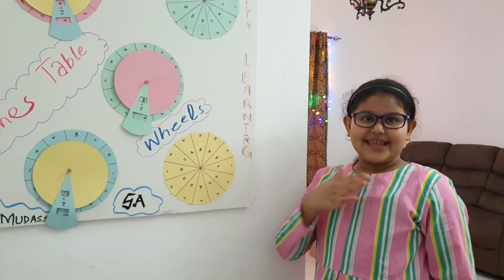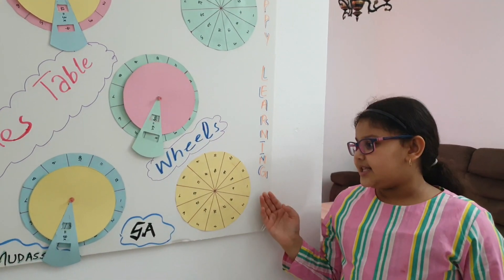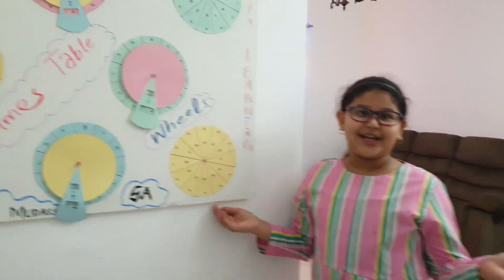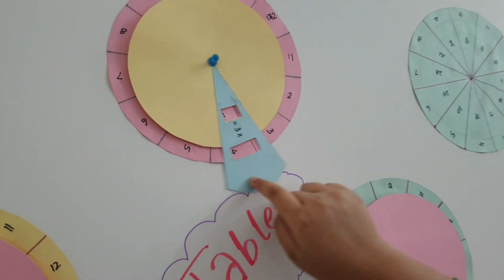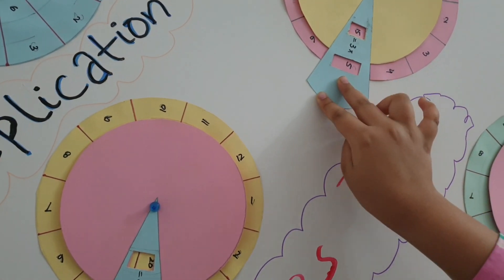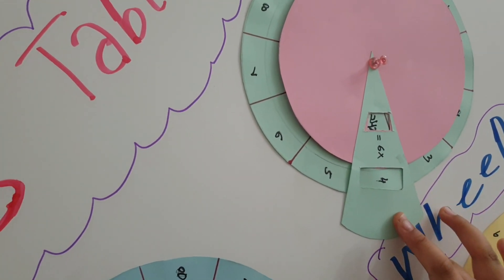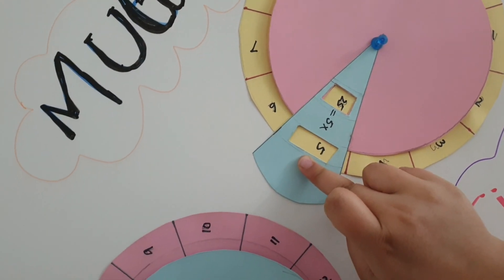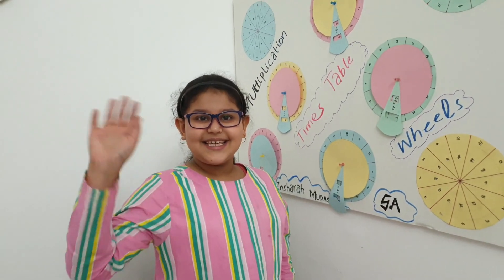Multiplication Times Table I Maths Project Idea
Hello everyone today I am sharing with you my Mathematics Project that I made.
Hope you will like this, make it at home and learn times table easily.
insharah's life